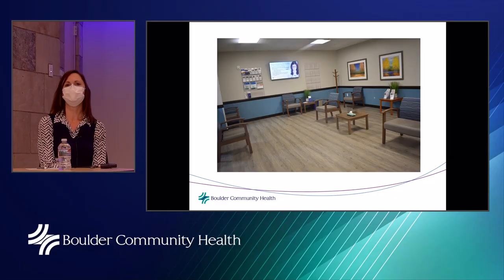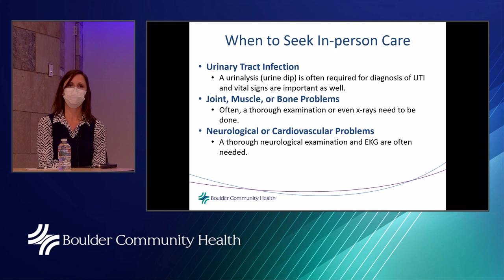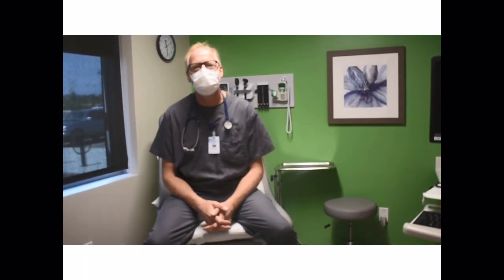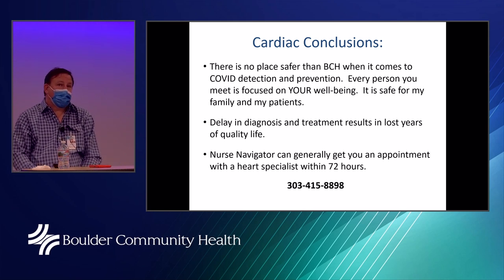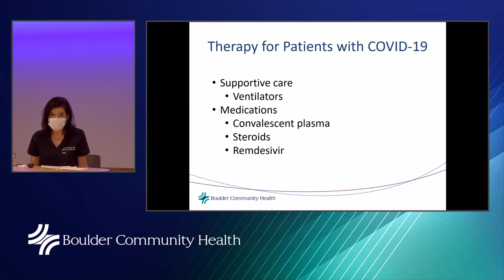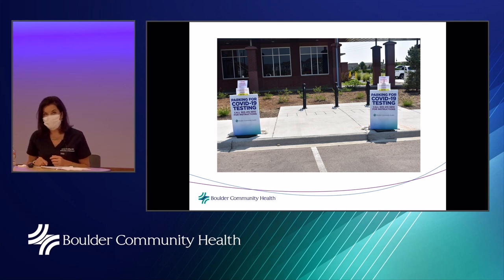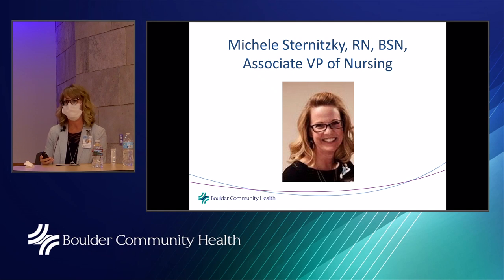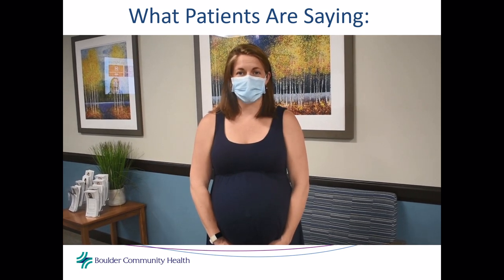BCH Lecture: Visiting Your Doctor’s Office or Foothills Hospital - What to Expect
To view a PDF of slides showed during this lecture, please

Early in the COVID-19 pandemic, concerns about safety led many Boulder Community Health patients to put off routine check-ups and postpone non-emergency surgeries, but what about now? Are you still worried about seeking medical care? Learning what to expect during a visit to BCH can help ease your concerns.

Join us for an online lecture to get answers to these and many other questions:

How will we keep you from coming in contact with other patients?
What types of screenings are being performed for in-person visits?
What type of screening tests are being performed before medical procedures?
Where are COVID-19 patients being treated in the hospital?
How many times are surfaces cleaned and what types of disinfectants does BCH use?
Panel of speakers:

Angela Kloepfer-Shapiro, MD, with Internal Medicine Associates at Buffalo Ridge
Amie Meditz, MD, with Beacon Center for Infectious Diseases
Daniel O’Hair, MD, with Boulder Heart
Michele Sternitzky, RN, BSN, Associate VP of Nursing